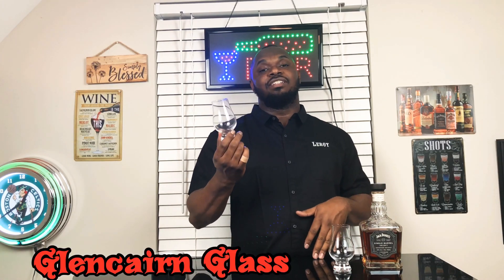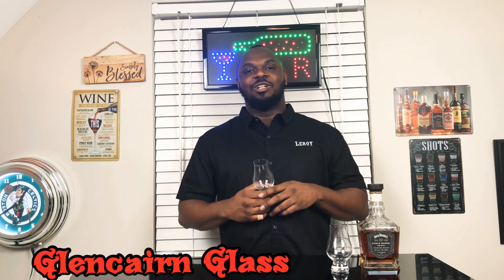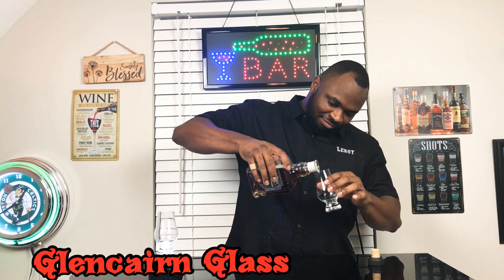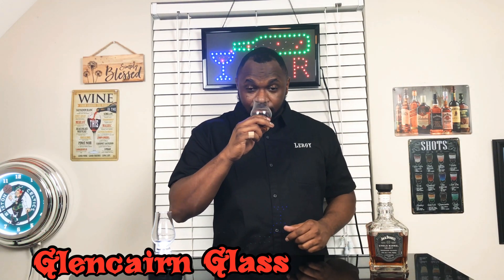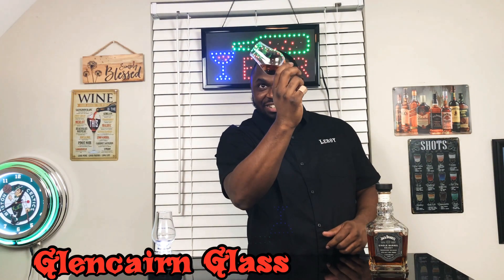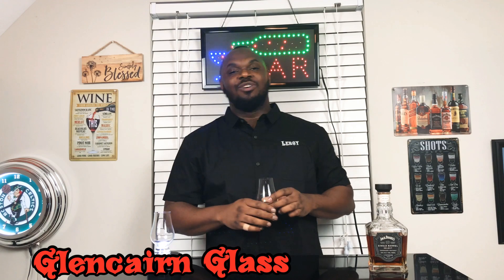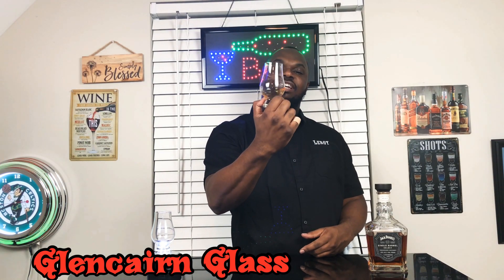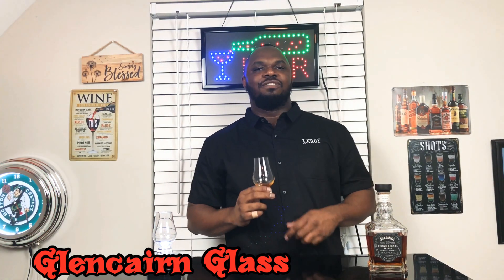GLENCAIRN GLASS TASTY TIPS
Quick Tutorial On Glencairn Whiskey Glass. Lots Of People Still Drink Whiskey Out Of Red Cup Or Regular Drink Glass. The Glencairn Is A Excellent Way To Switch To A Cool Whiskey Glass And Also Help You Enjoy Your Whiskey More. Enjoy This Quick Tip On The Glencairn...